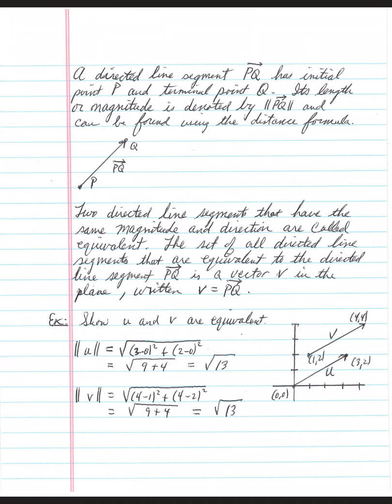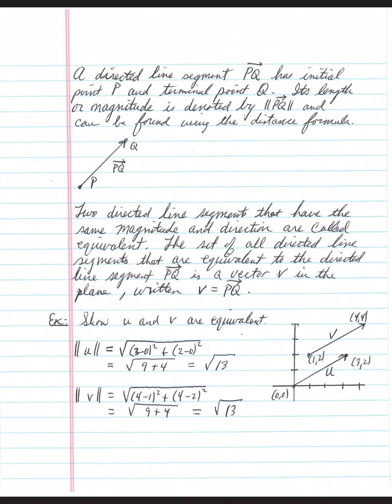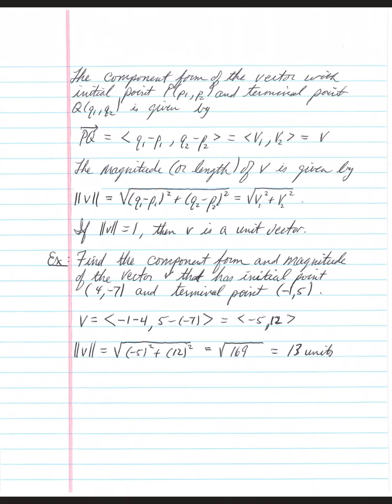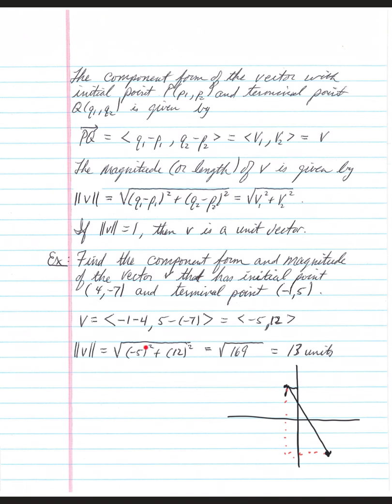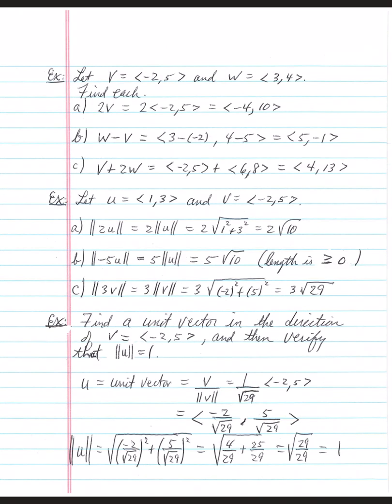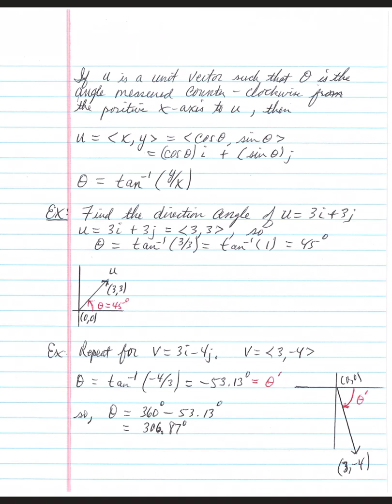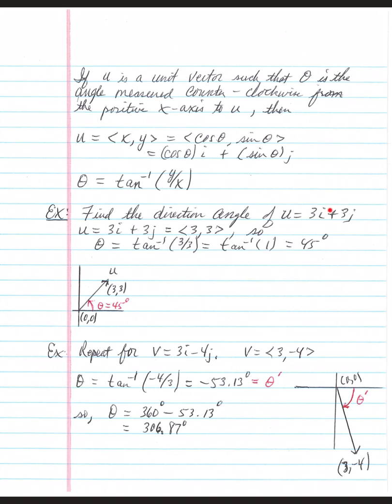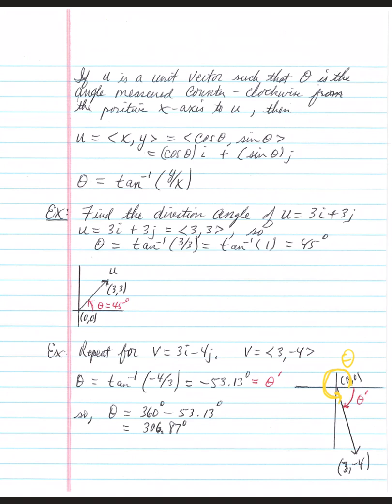Vectors in the Plane